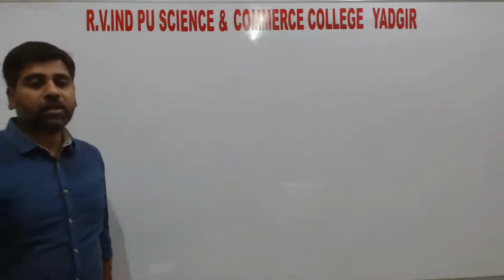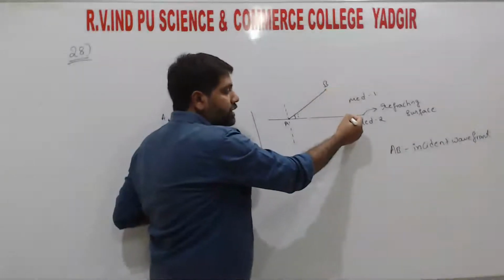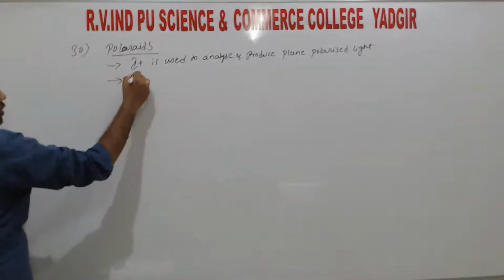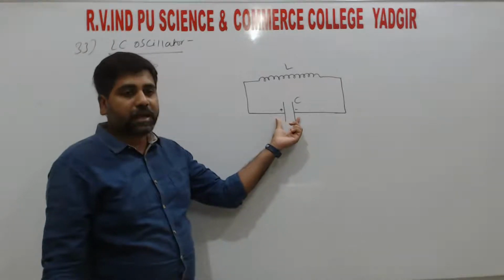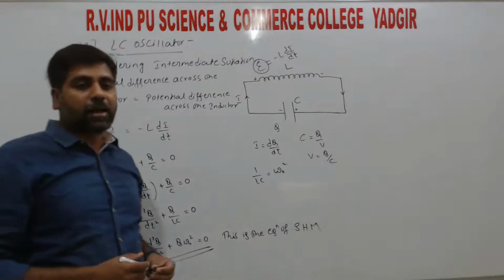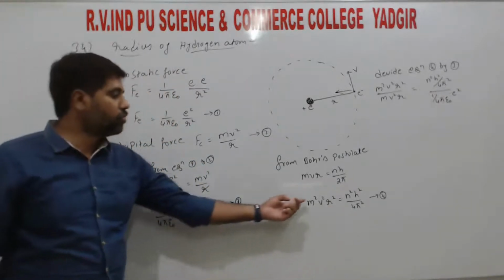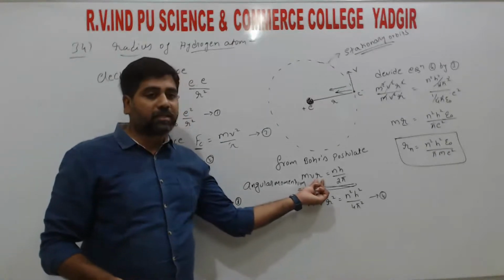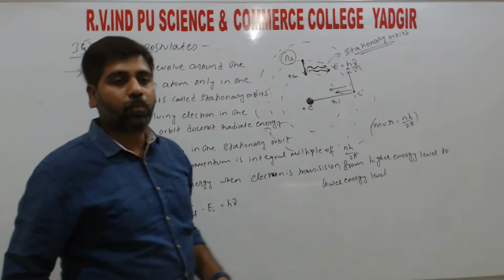Physics - Revision (Question bank) #9